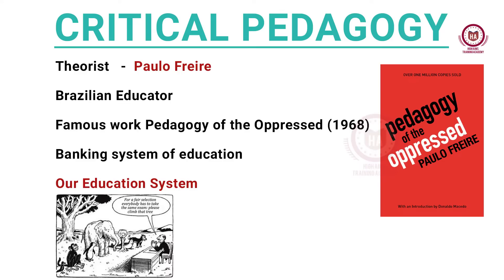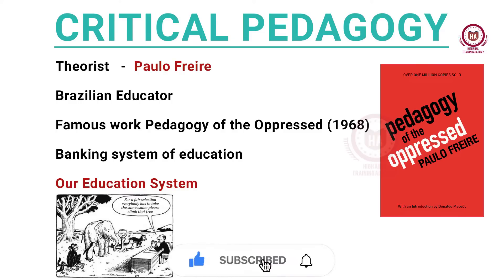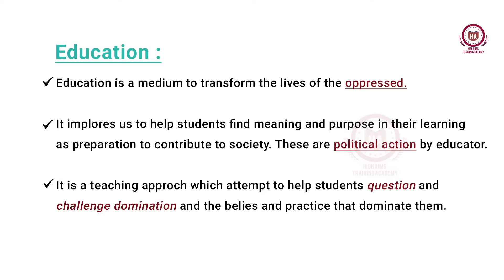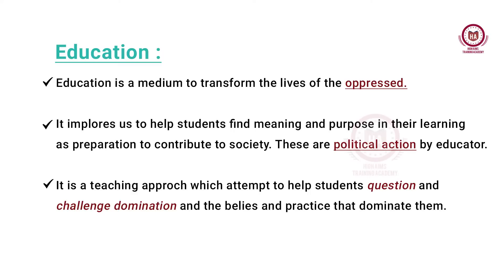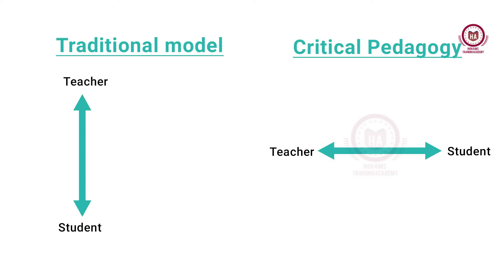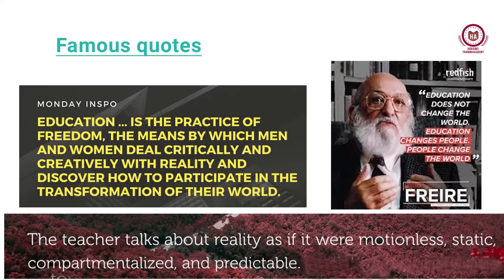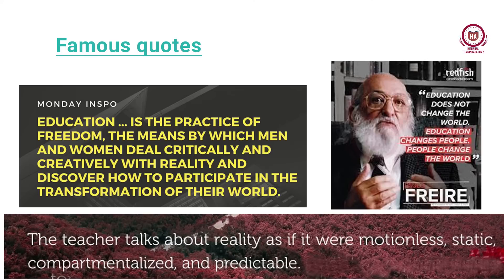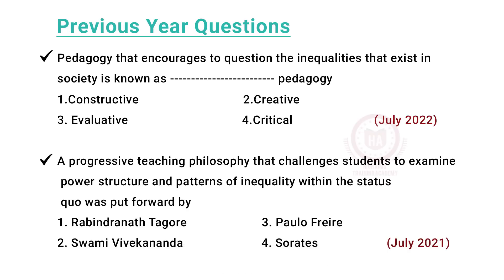SET 2023,UNIT 4, Critical Pedagogy with Previous Years Questions(1mark ഉറപ്പിക്കാം)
SET 2023,UNIT 4, Critical Pedagogy with previous Years Questions